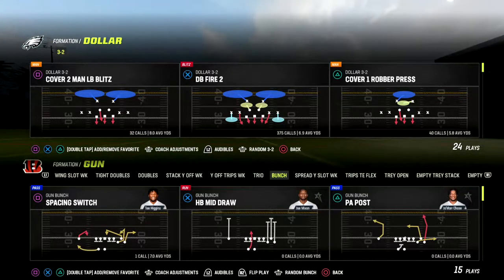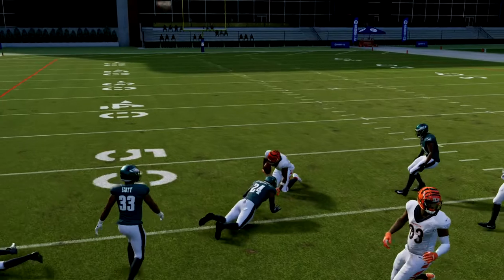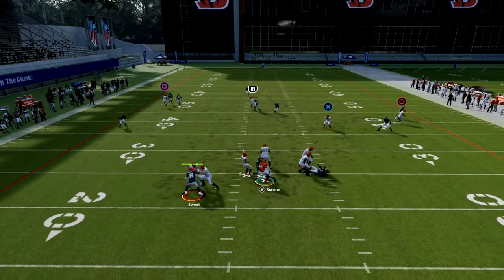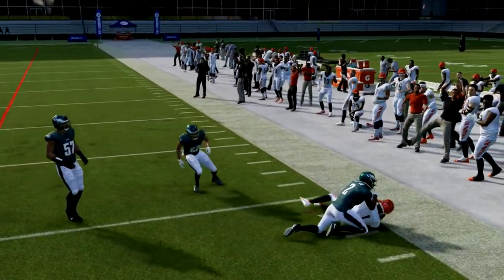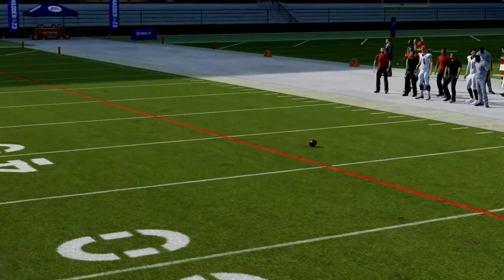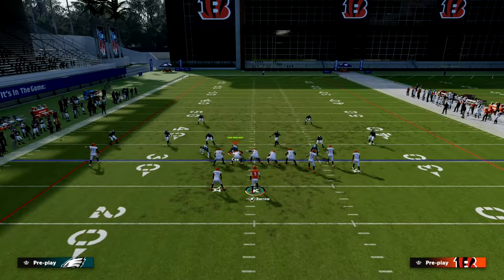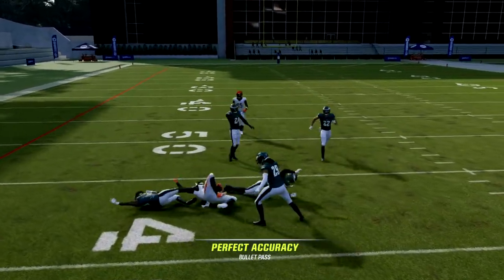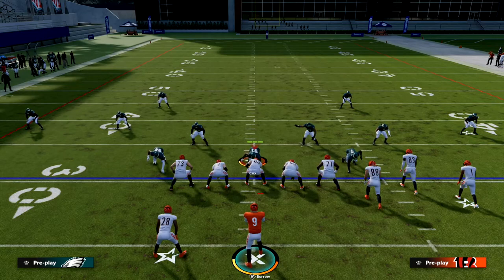This Speed Out Route Torches The Dollar META In Madden 23